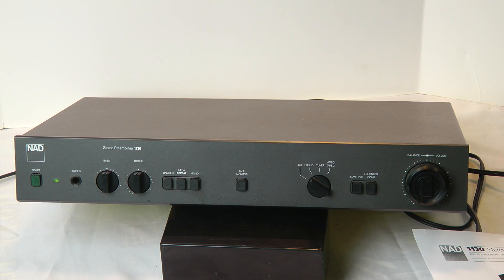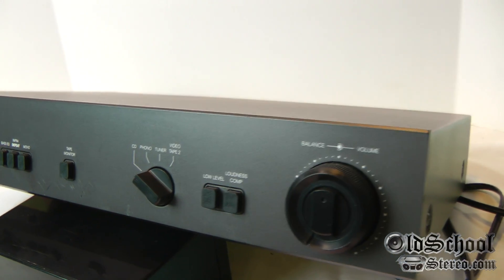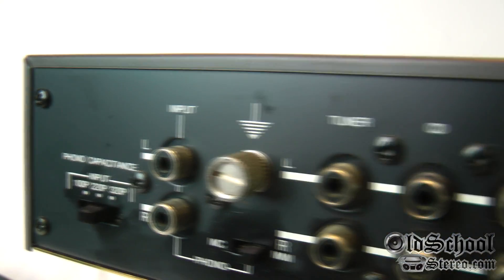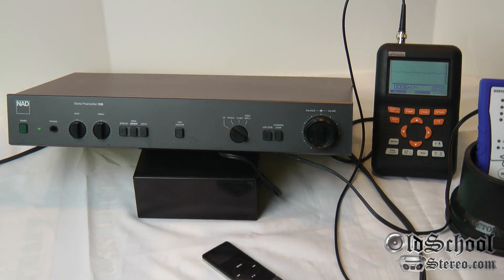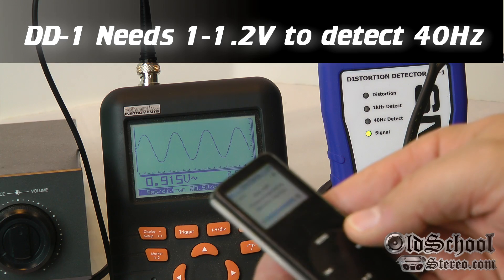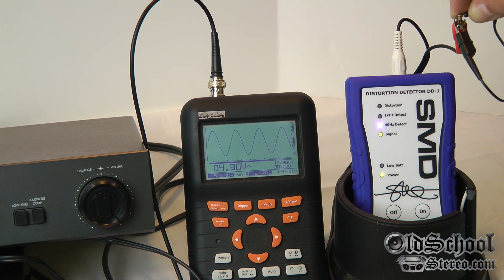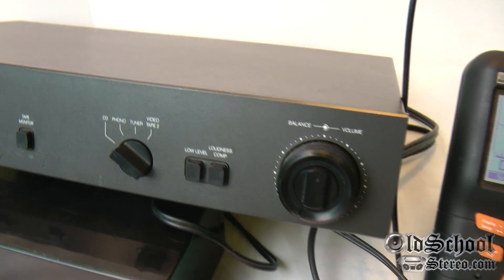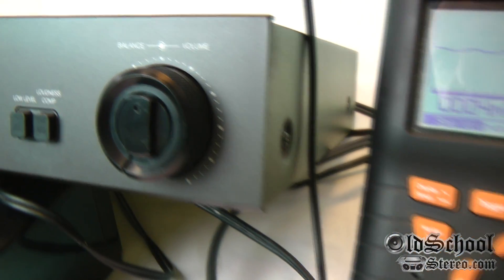NAD 1130 Preamp Line Driver Output Voltage Tested DD-1 o'scope preamplifier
See the latest addition to the OldSchoolStereo.com test bench...the NAD 1130 Preamp. This NAD 1130 was available in the late 1980's and is very unique in it's ability to provide a VERY high output signal via RCA's. Watch me overview the 1130, then test the line voltage output of the iPod Nano, the NAD's normal line level outputs, then lastly the "high level" preamp outs. Very interesting results!! You can see the results live with the Velleman HPS-50 o'scope and SMD / D'Amore Engineering DD-1 to monitor the signal.

Artist: Ólafur Aronsson
Song: Rólegur taktur